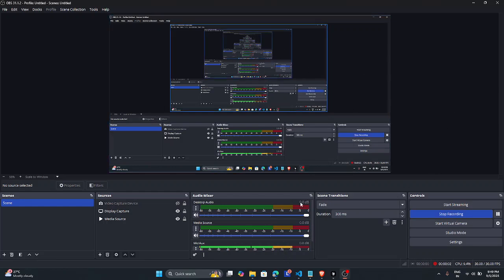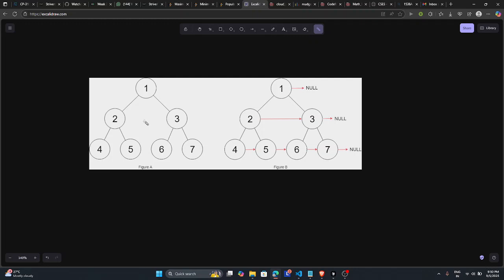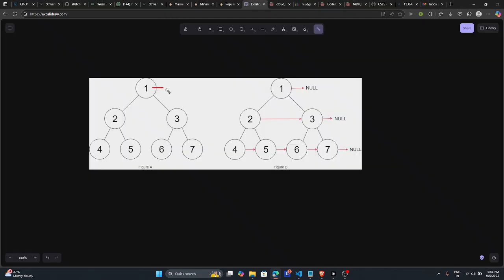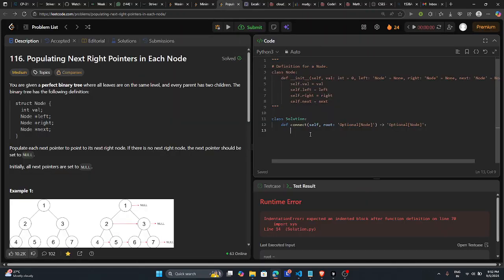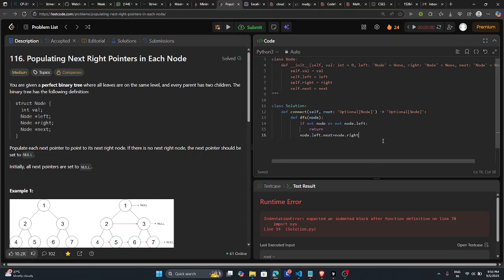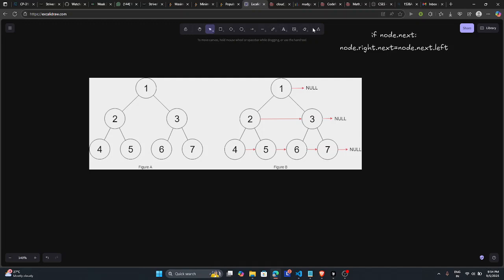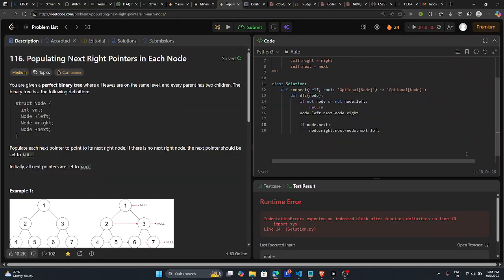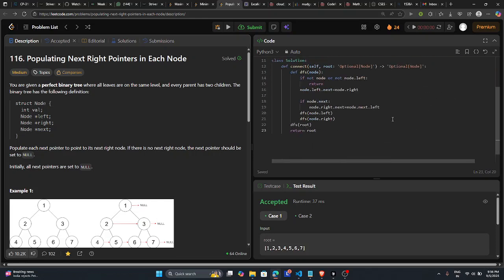populating next right pointer in each node